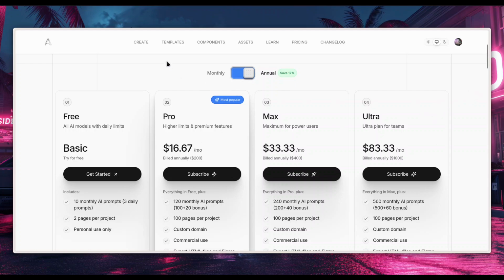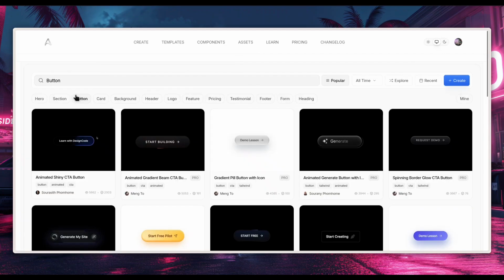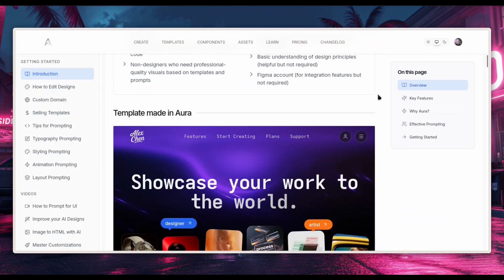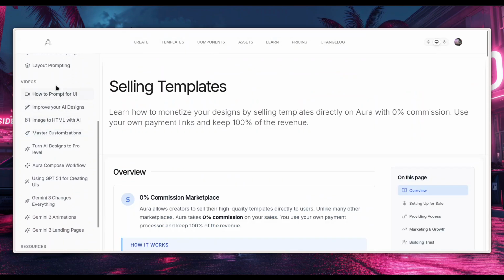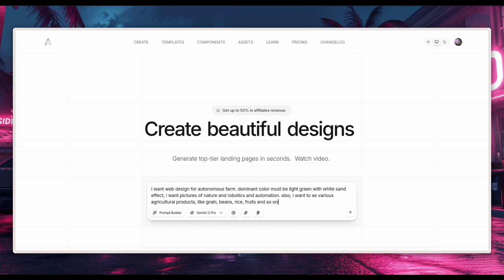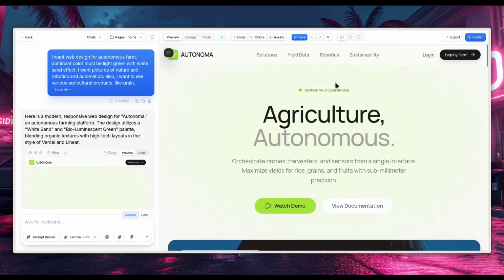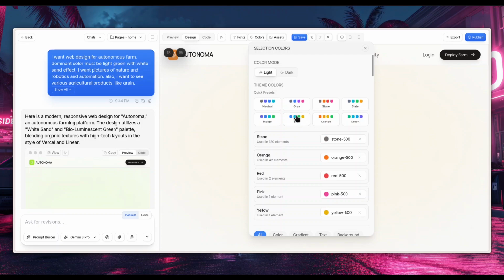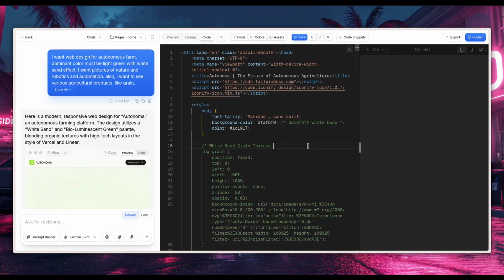Gemini Aura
Gemini Aura is among the best AI tools for web design. It's fast, simple, and fun to work with.